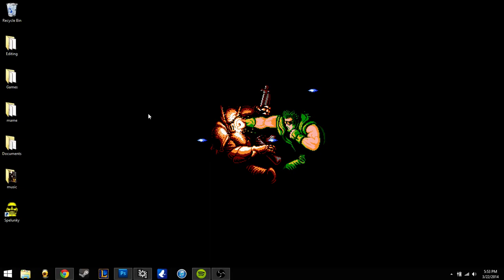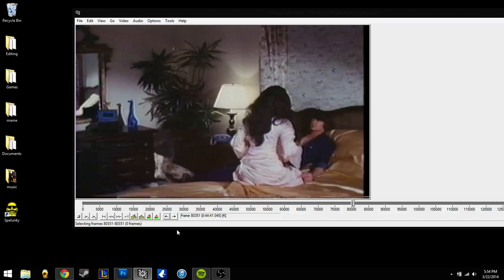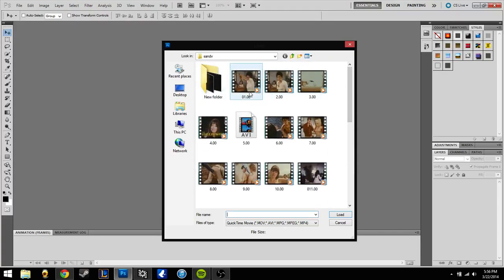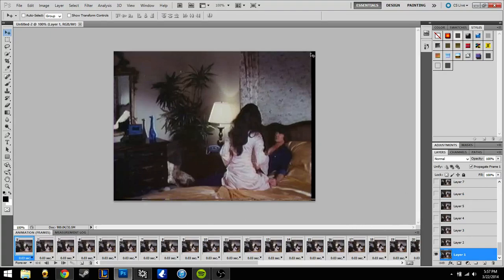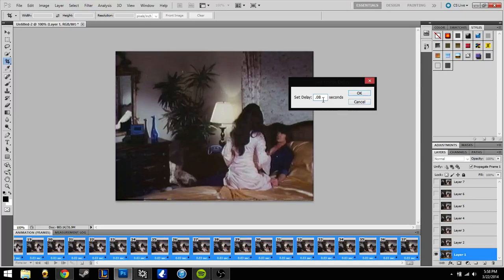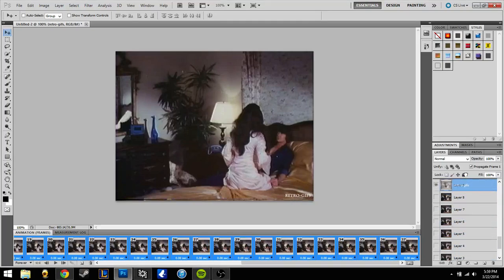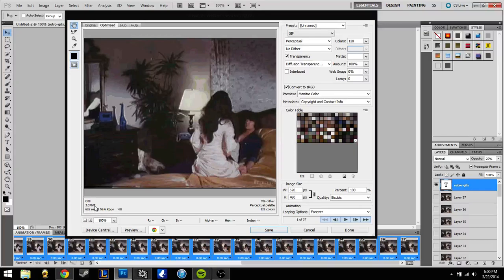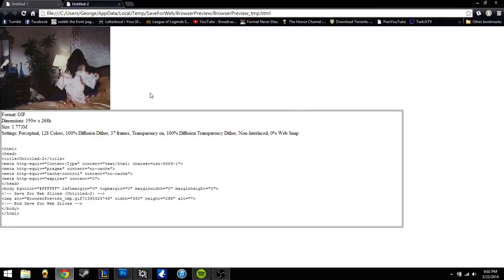How I make gifs for tumblr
A few people had been asking me so I thought I'd throw this together really fast.